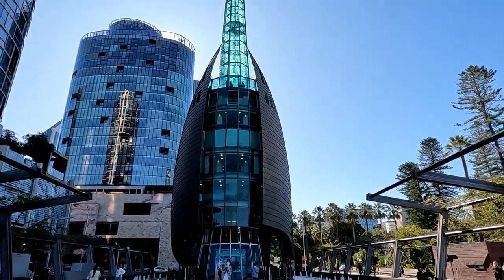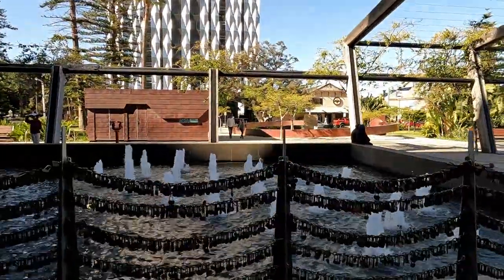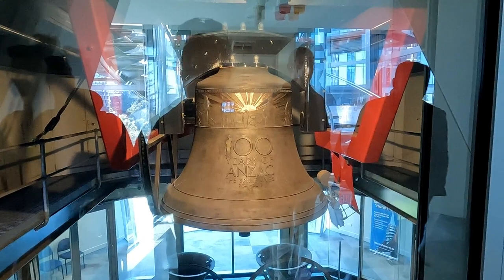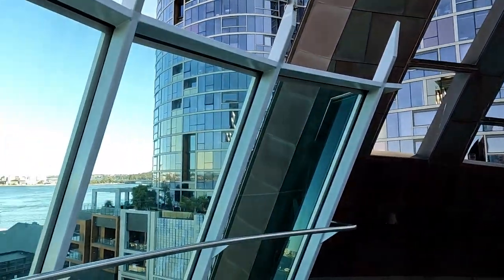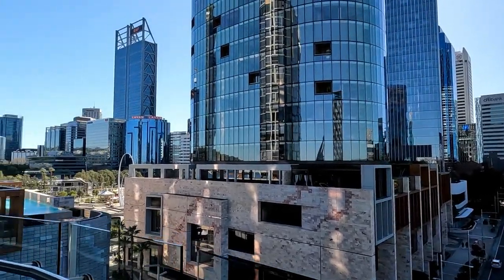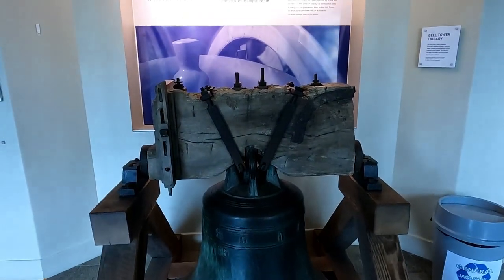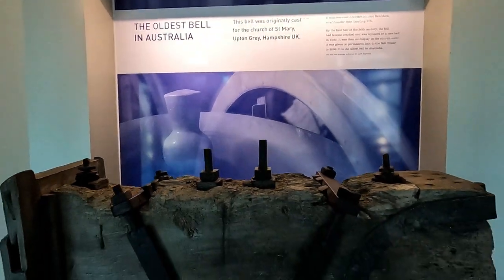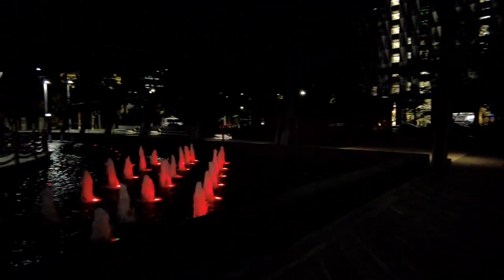EXPLORE THE BELL TOWER - PERTH - ELIZABETH QUAY - CHECK THIS BELL OUT!!!!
The Swan Bells are a set of 18 bells hanging in a specially built 82.5-metre-high (271 ft) copper and glass campanile in Perth, Western Australia. The tower is commonly known as The Bell Tower or the Swan Bell Tower.[1][2]

Taking their name from the Swan River, which their tower overlooks, and forming a sixteen-bell peal with two extra chromatic notes, they are the second largest set of change ringing bells in the world, the largest being Christ Church Cathedral, Dublin, which has nineteen bells.[3]

Twelve of the set are historic bells from St Martin-in-the-Fields church in Trafalgar Square in London; six others, cast in recent times by the Whitechapel Bell Foundry, round off the set. The St Martin-in-the-Fields bells were donated to the State of Western Australia as part of the 1988 Australian bicentenary celebrations; the additional bells were cast with a subsequent donation of metals mined in Western Australia. The six newer bells include five that were presented to the University of Western Australia, the City of Perth and to the people of Western Australia by the City of London, the City of Westminster and a consortium of British and Australian mining companies, and one bell commissioned by the Western Australian Government.

Please consider "Buying Me A $1 Coffee" or even a Beer🍻 to support the continuing growth of my channel.

You can buy me a beer via this link 🍻

Please remember to hit the notification bell next to the subscribe button and select "ALL" so you will know when I have published a new video or when I am about to do a Premiere where I will be in the chat box ready to say hi and have a chat with you while the premiere video is playing.
Gratitude to you as always my friends